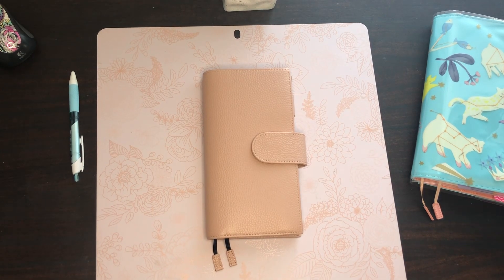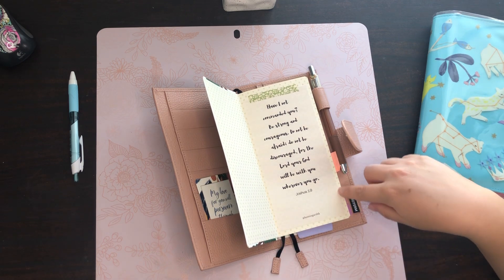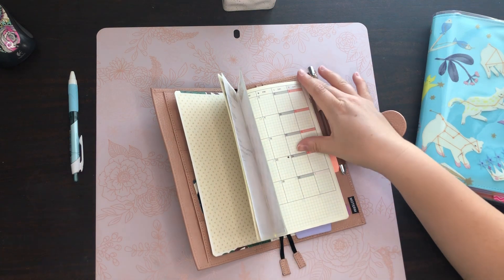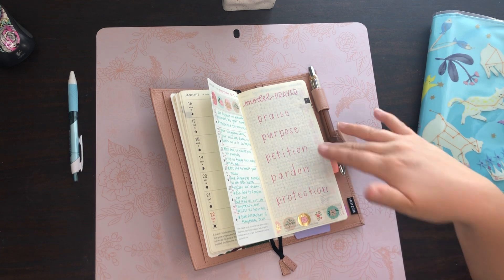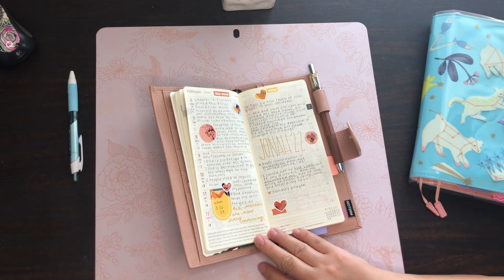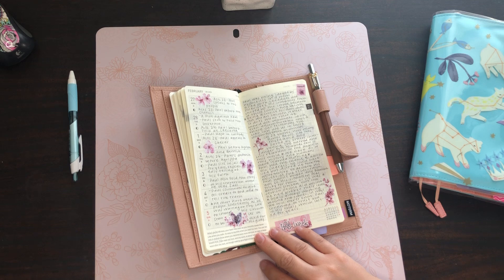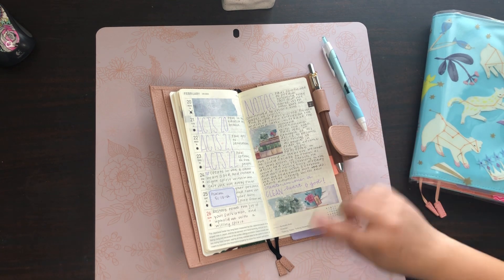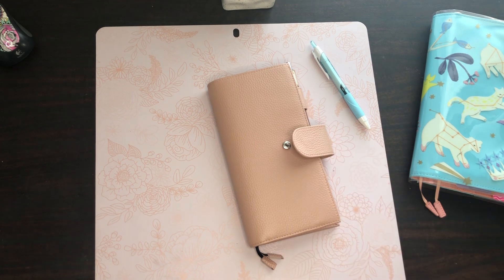Faith Planner Flip Q1 • Hobonichi Weeks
Hello planner friends! Today I’m showing you a flip of quarter one in my Hobonichi Weeks that I use as a faith planner and bible study.

Items Mentioned:
Hobonichi Weeks ENGLISH JANUARY 2023 START

Hobonichi Weeks ENGLISH APRIL 2023 START

Uni Jetstream Standard Ballpoint Pen, 0.5 mm